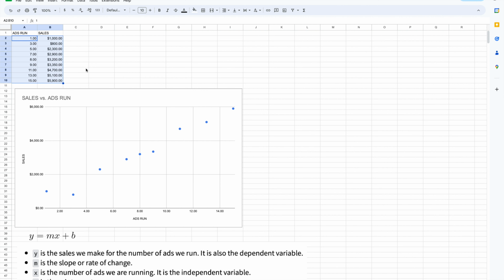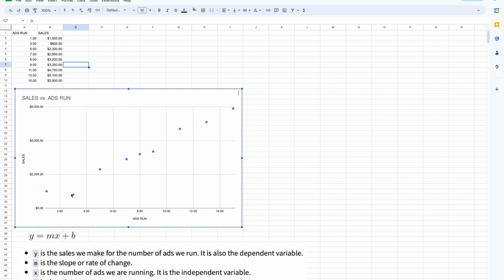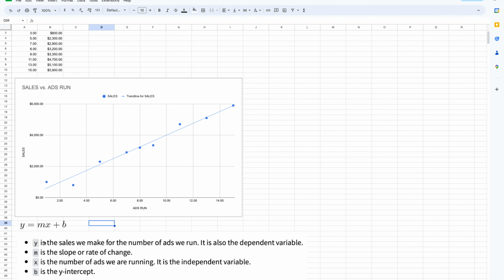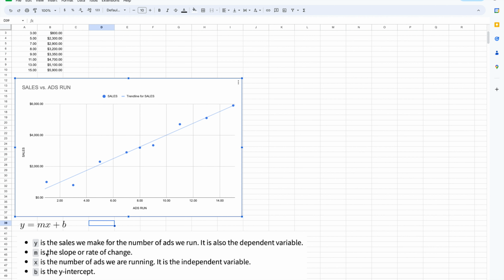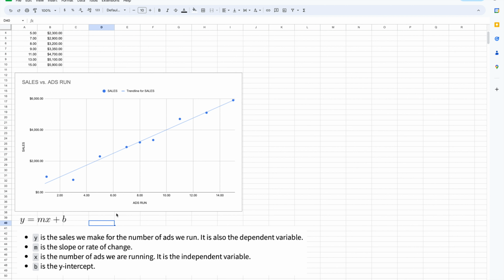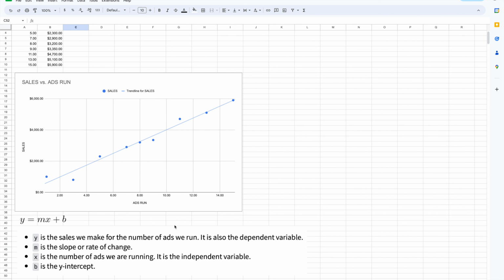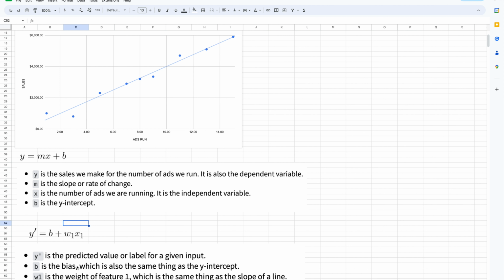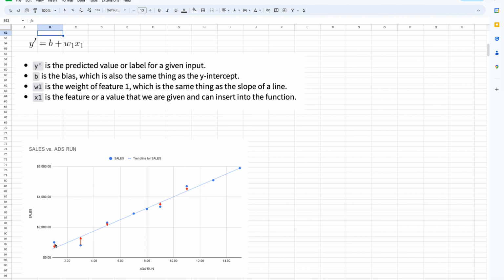Understanding Linear Regression and Loss in Machine Learning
In this video, we will explore one of the fundamental concepts in machine learning, namely linear regression and loss.

to get some more great tutorials!